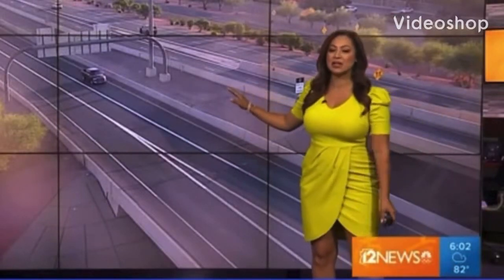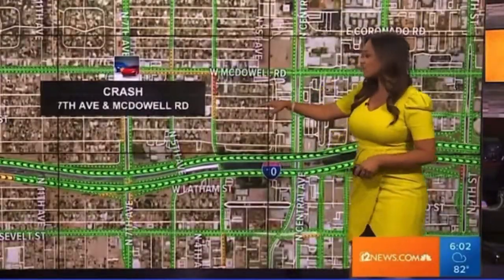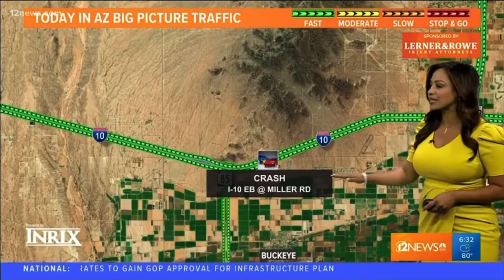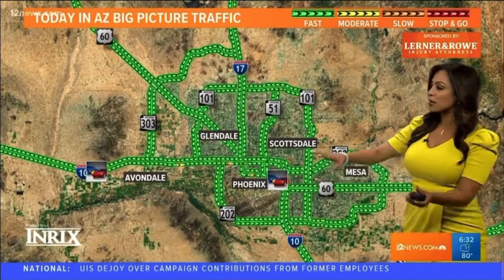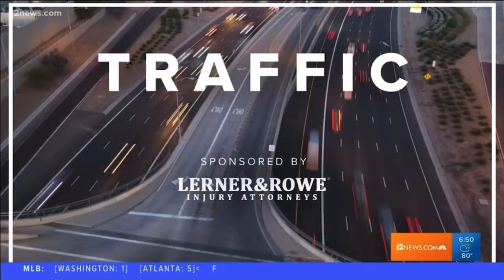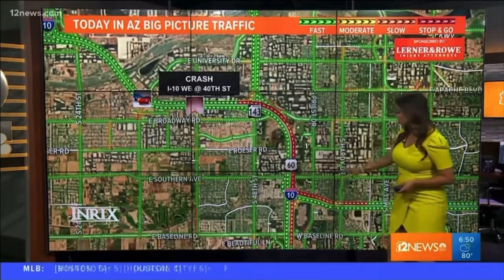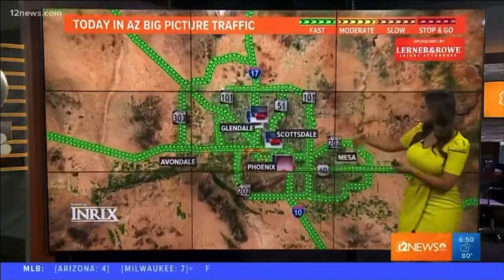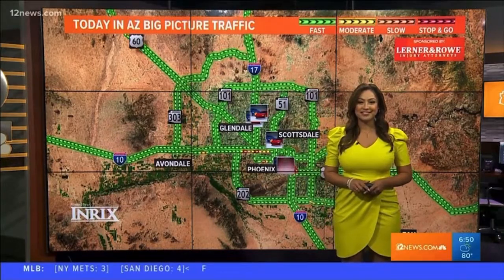Vanessa Ramirez 6/4/21